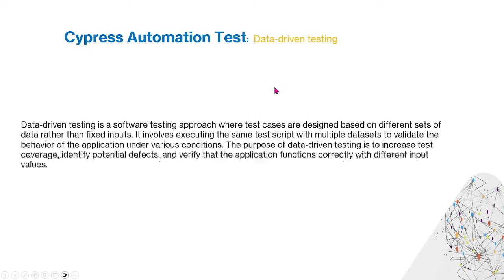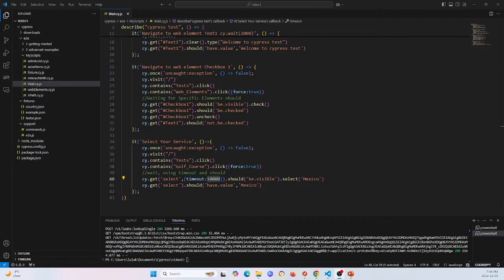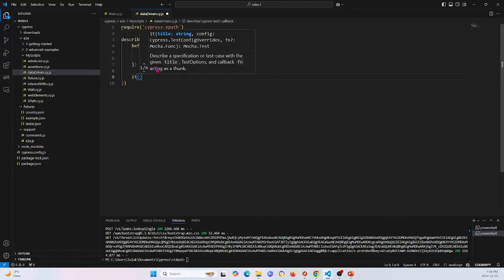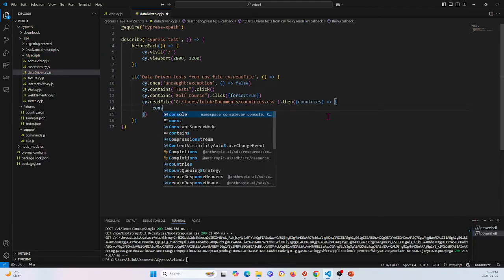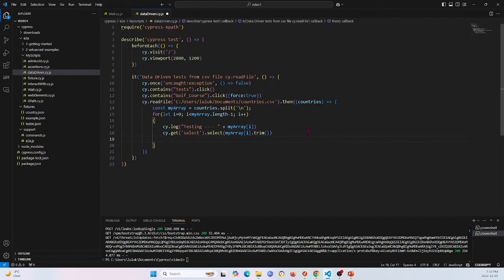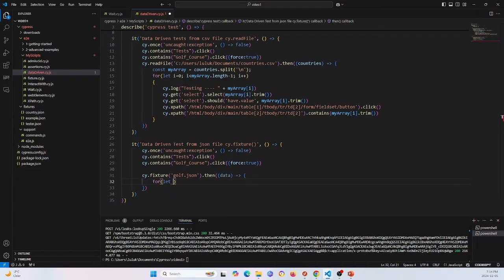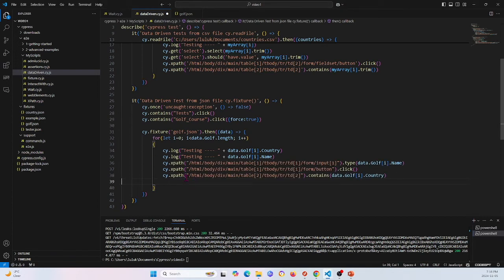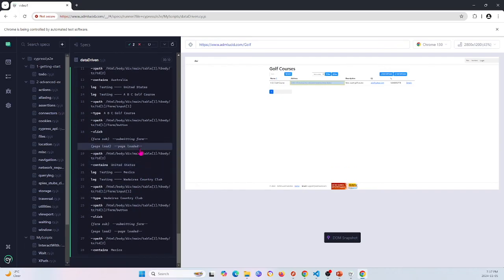Mastering Data-Driven Testing in Cypress: A Comprehensive Guide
Mastering Data-Driven Testing in Cypress | Step-by-Step Guide
🚀 Want to take your Cypress automation skills to the next level? Learn how to implement data-driven testing in Cypress to enhance test efficiency and coverage. Whether you're a beginner or an experienced QA engineer, this tutorial will walk you through everything you need to know about handling dynamic test data effectively.

📌 What You’ll Learn in This Video:
✅ What is Data-Driven Testing? (Why it's important in test automation)
✅ How Cypress Supports Data-Driven Testing (Built-in capabilities and best practices)
✅ Using Arrays to Run Tests with Multiple Data Sets
✅ Leveraging Cypress Fixture Files for External Test Data (JSON, CSV, and Excel)
✅ Fetching Test Data from APIs and Databases
✅ Parameterizing Tests for Scalability & Maintainability
✅ Handling Edge Cases & Dynamic Data in Cypress Tests

🚀 Why Data-Driven Testing Matters?
Data-driven testing allows you to reuse test logic while dynamically varying test inputs, ensuring your application is tested with multiple real-world scenarios. This approach helps:
💡 Reduce redundancy in test scripts
💡 Improve maintainability of test automation
💡 Catch more potential bugs with varied test data

👩‍💻 Developers interested in test automation

If you’re looking to write Cypress tests that scale and handle multiple data inputs effortlessly, this video is for you!